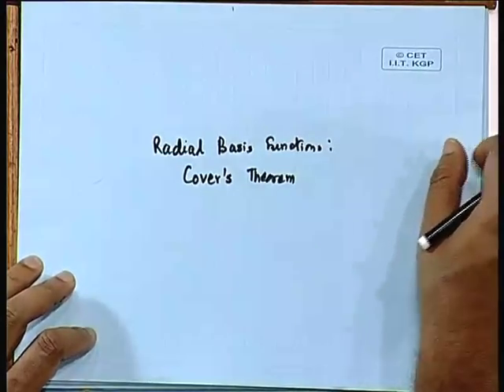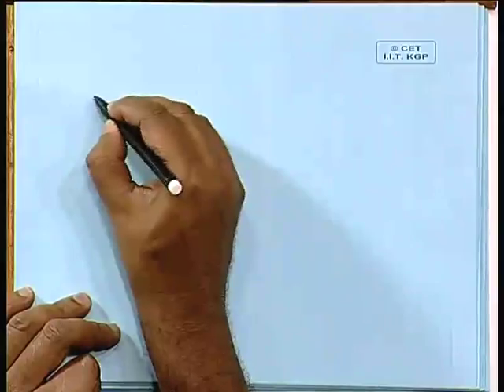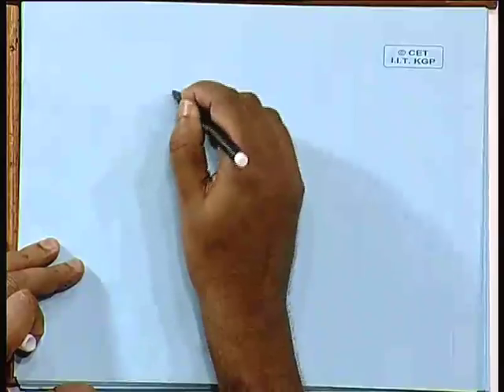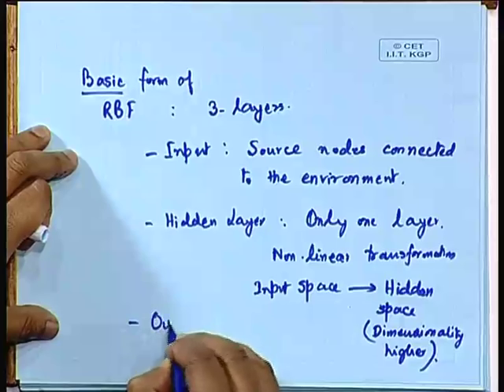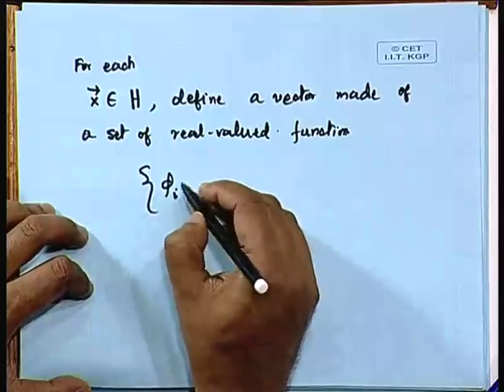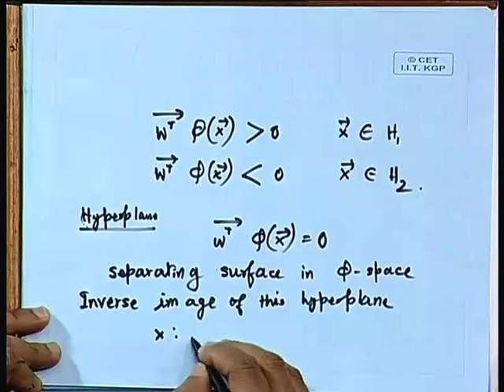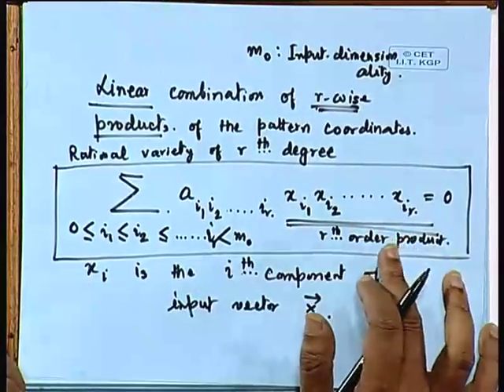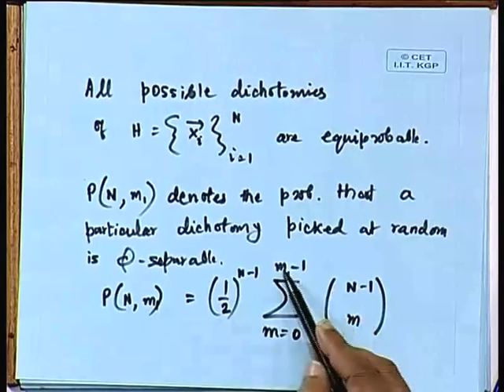Lec-24 Radial Basis Function Networks: Cover's Theorem